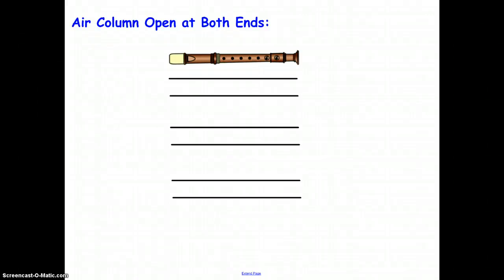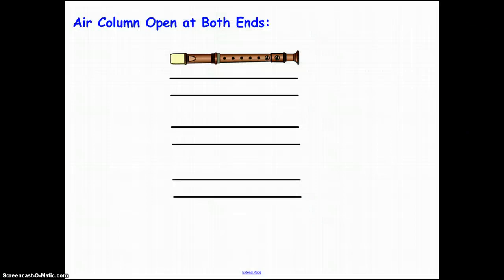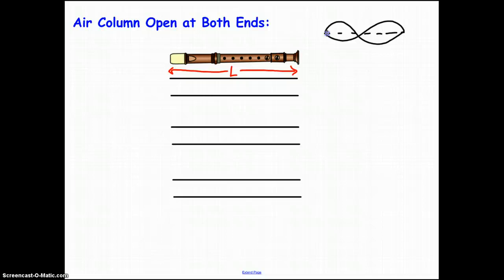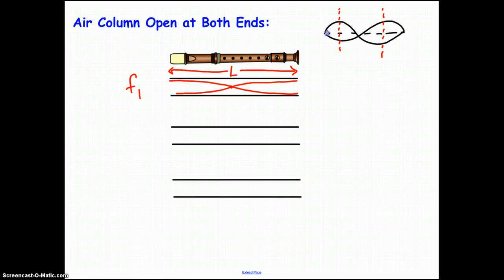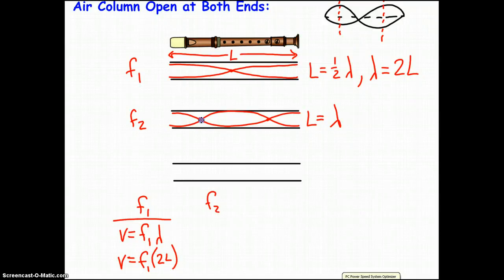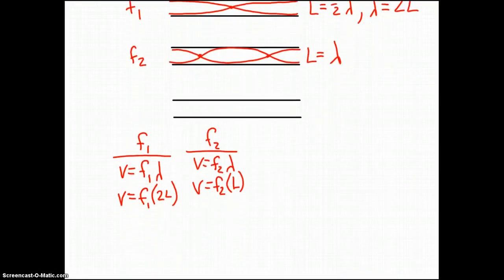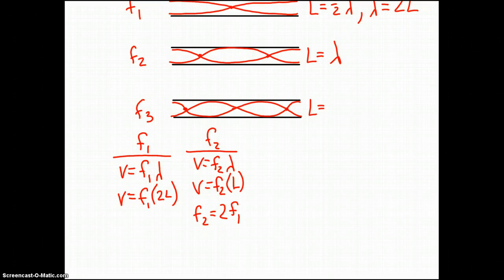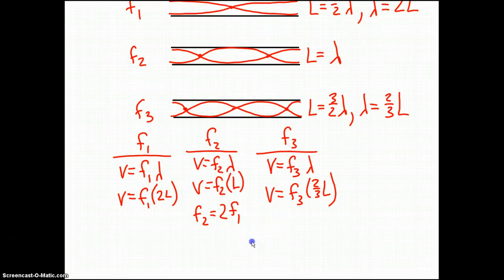Resonating Air Column Open at Both Ends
This video discusses how standing waves in an air column open at both ends are produced and the relationships between the length of the air column, the corresponding wavelengths produced for various harmonics, and the speed of the wave in the air column.